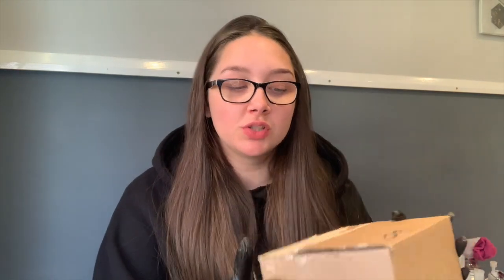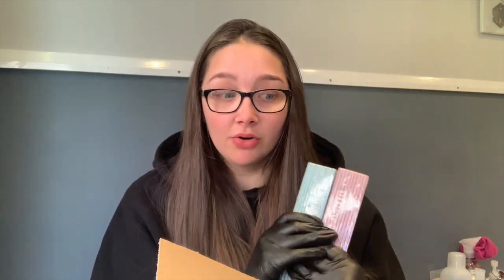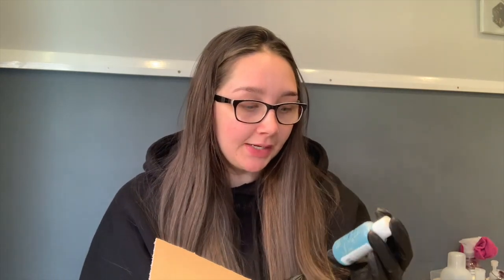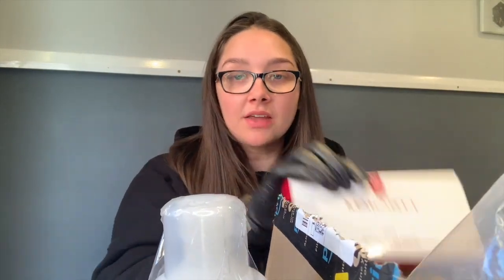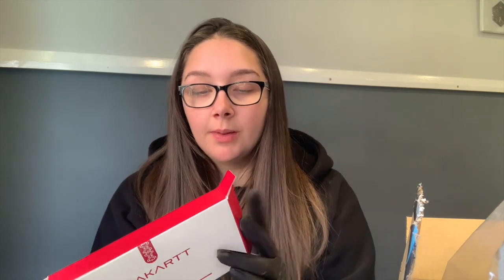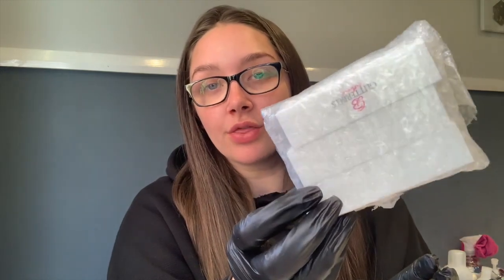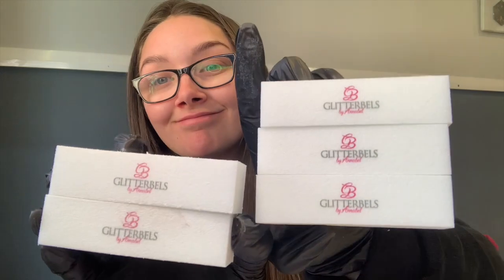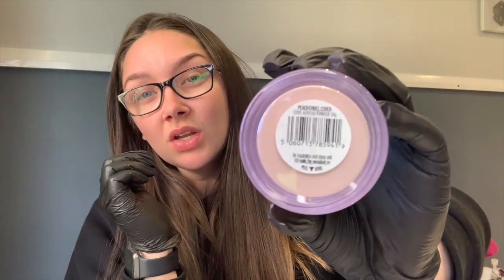UNBOX MY NAIL MAIL WITH ME | GLITTERBELS, NSI AND AMAZON | THE NAIL ROOM BY GEE | 2021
Hellooooo guys!!

Happy Sunday, how are we all?!

So, shock, I've been ordering again.. so I thought I would show you what I got and do a little unboxing for you all.

Products from Amazon, NSI UK and Glitterbels.

As I mentioned, I will have many more unboxings coming as my nail shed is very much in motion now so I will be ordering plenty!! I will of course keep you updated over on my Instagram and TikTok so make sure your following me @thenailroombygee